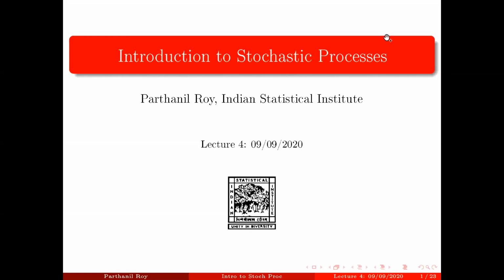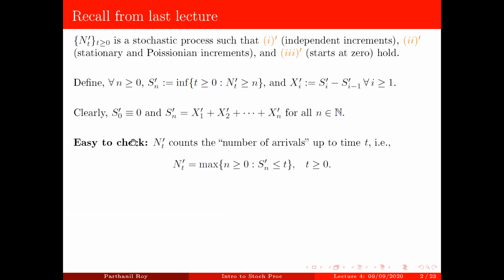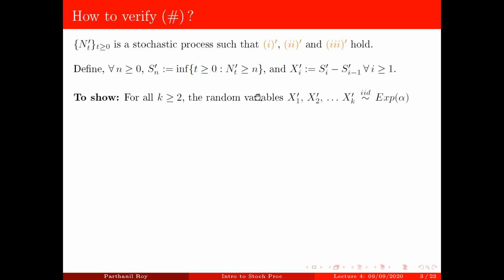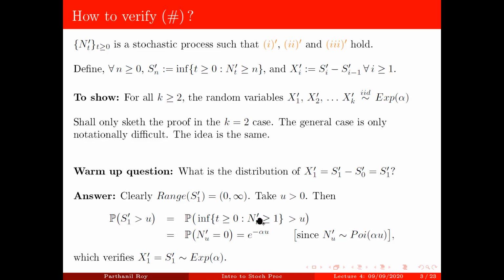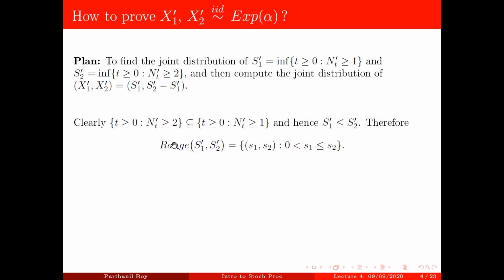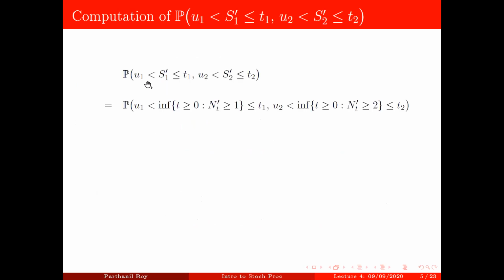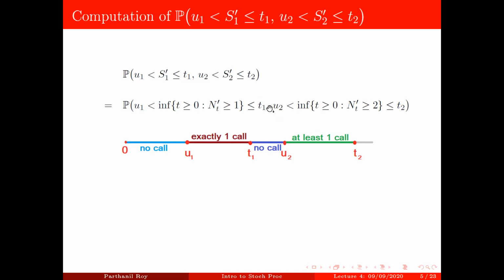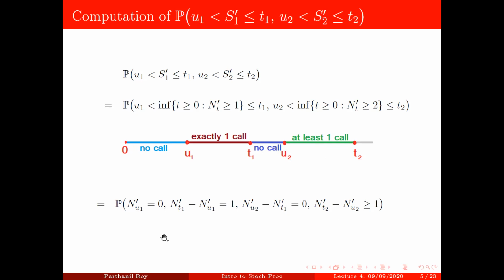Lecture 4 (09/09/2020) Part 1